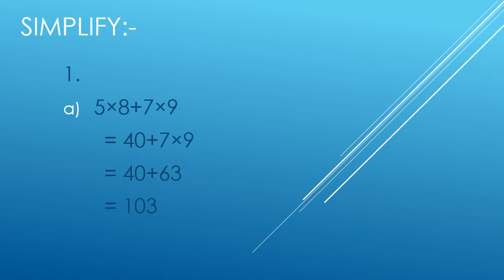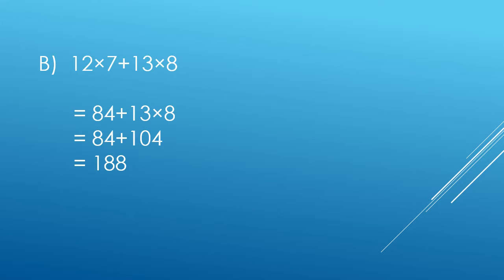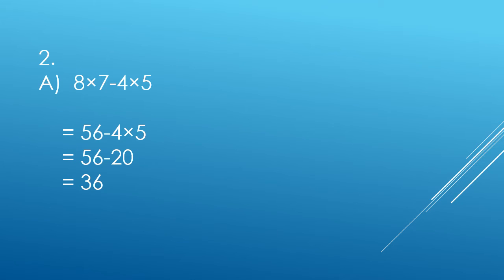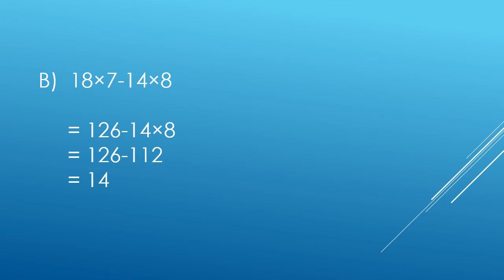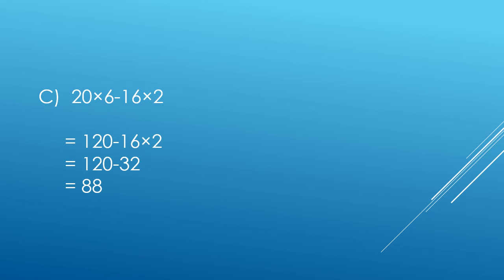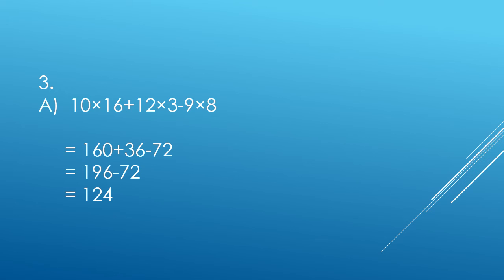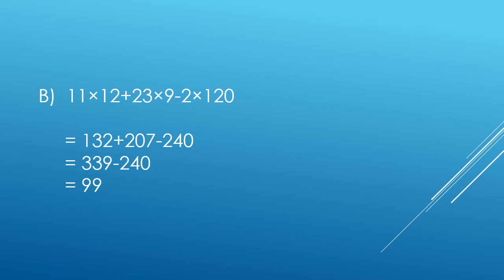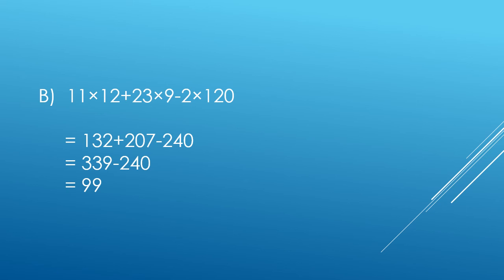Class 4, Mathematics, Exercise 6D by Akanksha